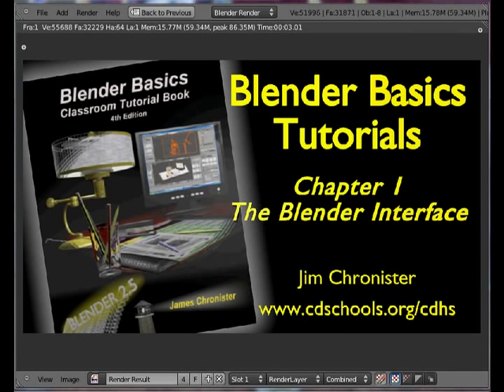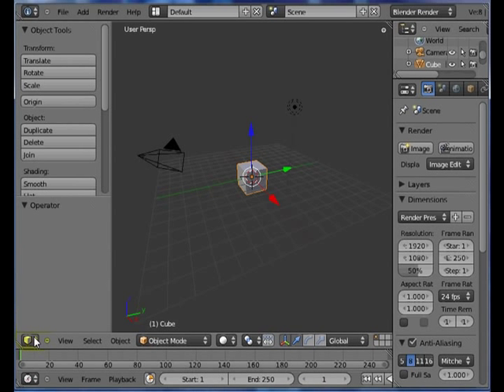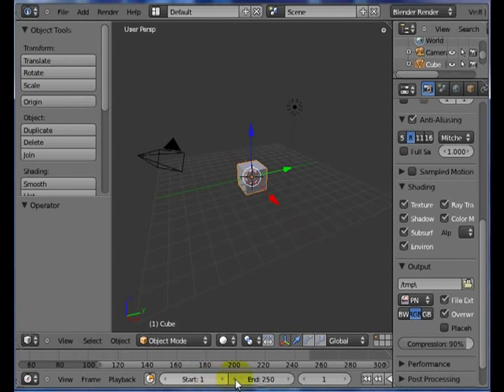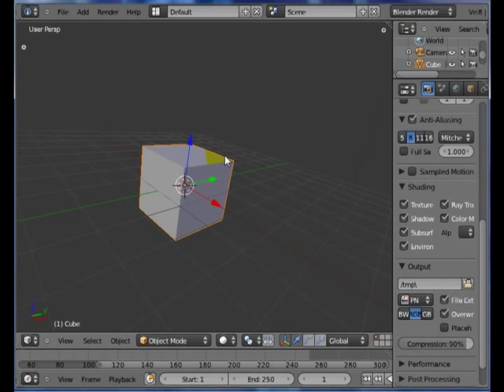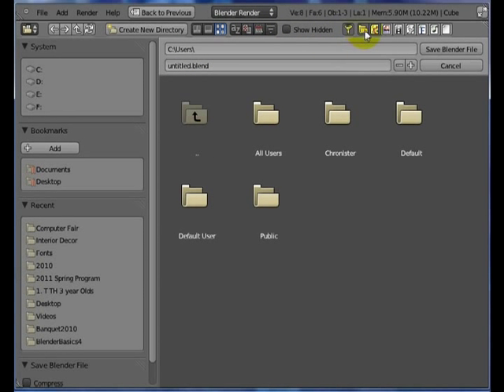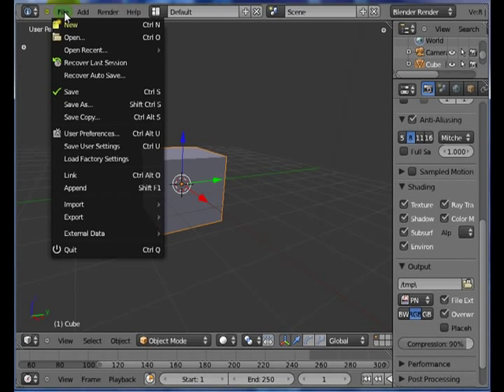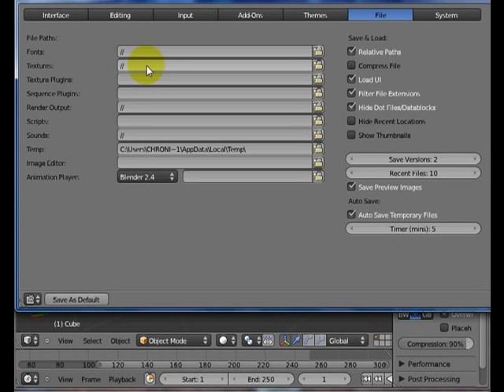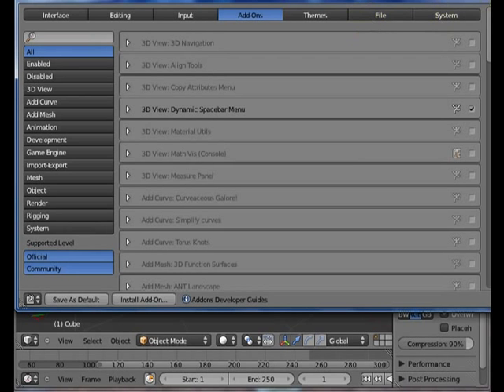Blender Basics Tutorial Book- Chapter 1- User Interface